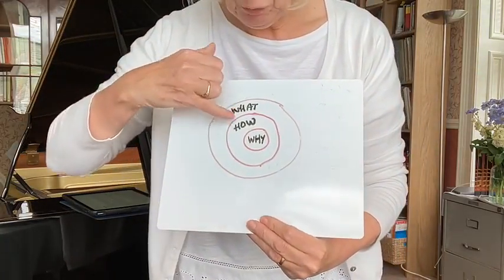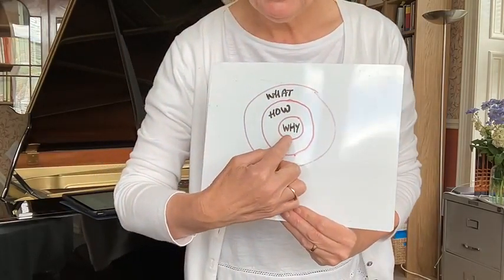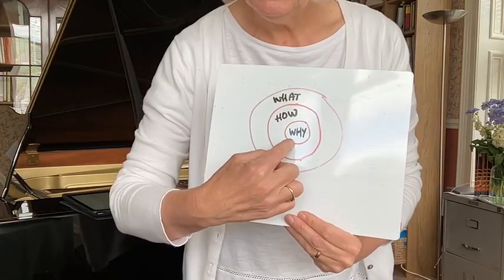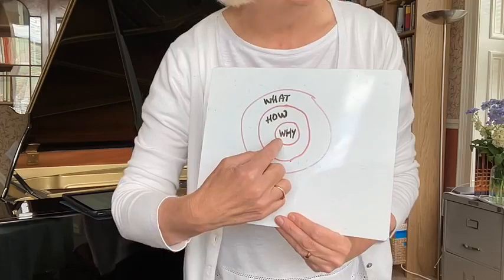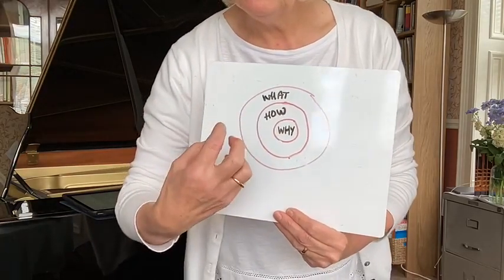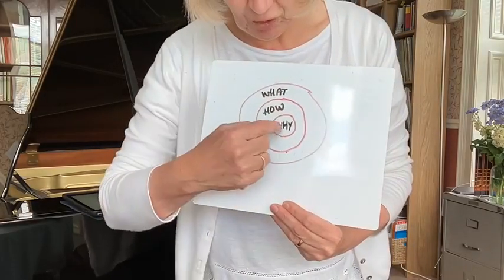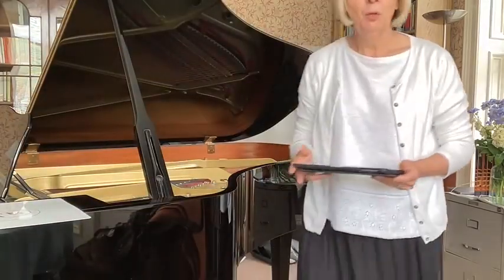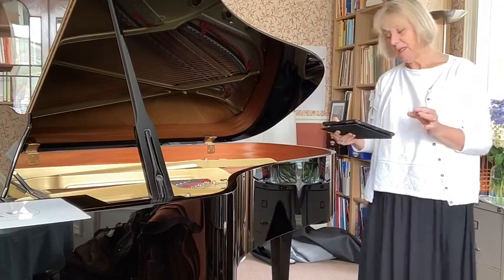Teaching Tips with Sally: Why do you teach the piano?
In this episode, Sally looks at the second of the Four Pillars Teaching Framework: Being a Teacher, and asks you to find your “why” when it comes to teaching the piano.

You can find out more about the Four Pillars inside membership of The Curious Piano Teachers. Click here for details: